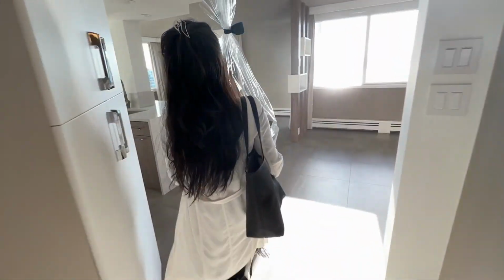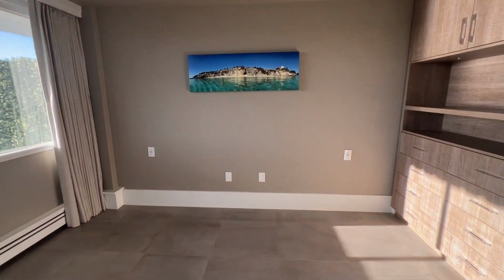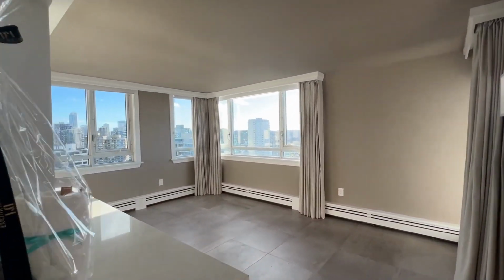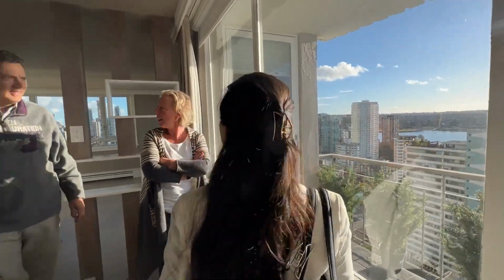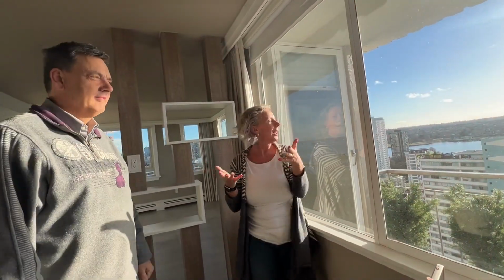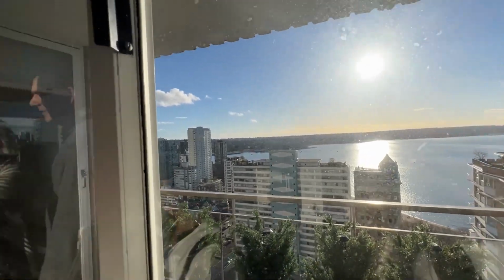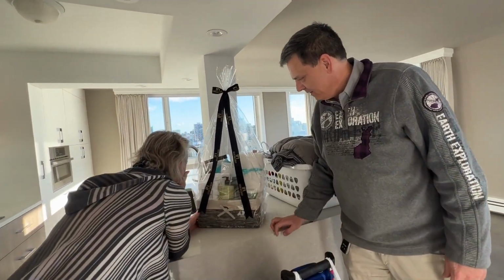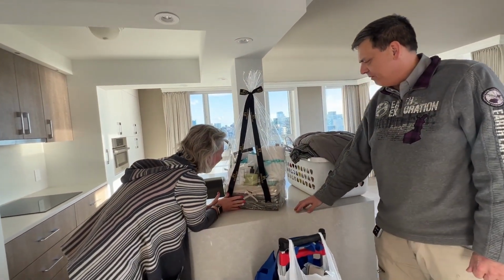Handing keys to our client with this Million Dollar View!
▬ HOME EVALUATION  ▬▬▬▬▬▬▬▬▬▬

Are you downsizing or moving, and you're curious to see what your home is worth now in the Vancouver real estate market?

I'm Denise Mai and I'm a top Vancouver realtor in Canada.

▬ ABOUT DENISE MAI  ▬▬▬▬▬▬▬▬▬▬

Denise Mai was born and raised in Vancouver and now currently lives in Burnaby. Denise has a Bachelor’s Degree from Simon Fraser University and utilizes her marketing strategies to help her clients generate the most exposure for their homes.

Denise has had over 10 years of professional sales experience, before becoming a realtor. Denise worked for 2 Fortune 500 companies; a business analyst with Accenture, and a marketing associate with Johnson & Johnson. She takes the experience she has gained from these two companies with her into real estate and has helped many of her clients sell their homes for a top price.

Denise has been in real estate since 2010 and has consistently been in the Medallion Club, ranking her in the top 1% of all Vancouver realtors in 2015. She earned the RE/MAX Hall of Fame achievement in 2015 for her career’s success, having achieved more than $1 million in gross commission earnings with RE/MAX.

One of the values that Denise prides herself on is giving back to the community. One example of her community commitments is her participation in the Canadian Blood Services. She is a regular blood donator. In addition, Denise is the top donator to the children’s miracle network in her office.

Denise’s goal is to provide you with friendly knowledgeable advice that you can trust and to guide you through the home buying or selling process every step of the way.

Denise strives and focuses on customer trust and satisfaction-and that’s how she has built her business and will continue to do so. Having both purchased and sold homes prior to becoming a REALTOR®, Denise knows what a client of real estate wants – CUSTOMER SERVICE!

🤔Thinking of MOVING TO GREATER VANCOUVER?
🆓 FREE RESOURCES:
💰 What Is Your Home Worth?
If this is your first time to this channel, and you want to know everything about Vancouver and the surrounding areas, then subscribe ▶ and tap the bell🛎 for notifications, so you can be the first to know about the current market in Vancouver 😁